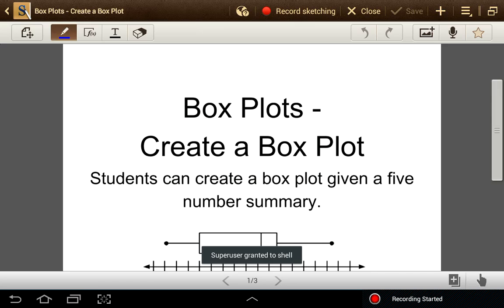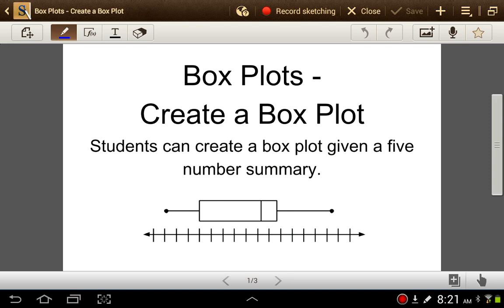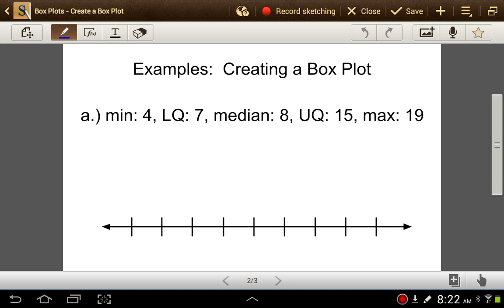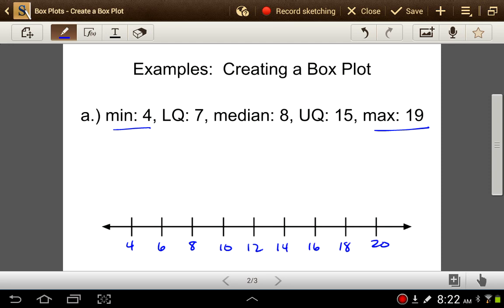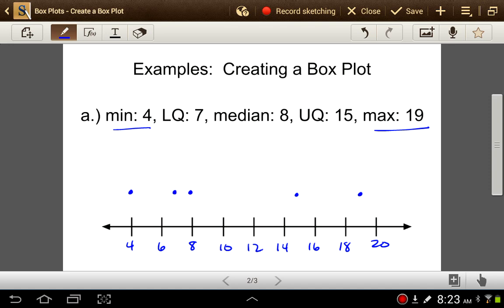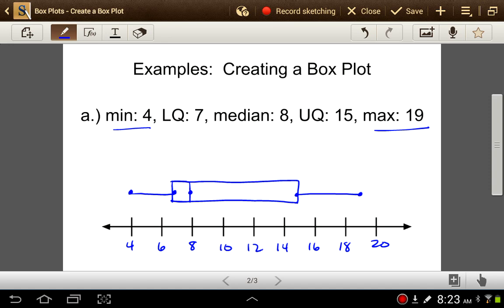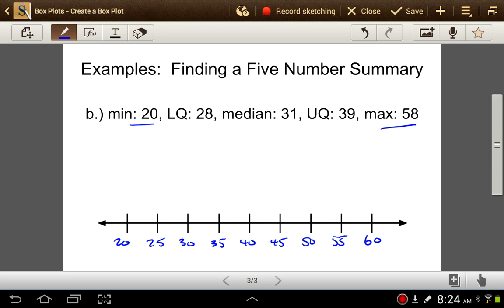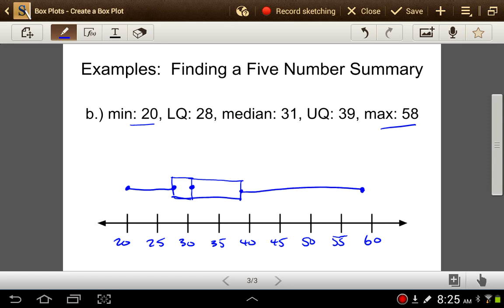Box Plots - Create a Box Plot